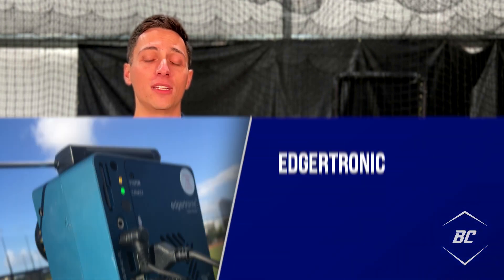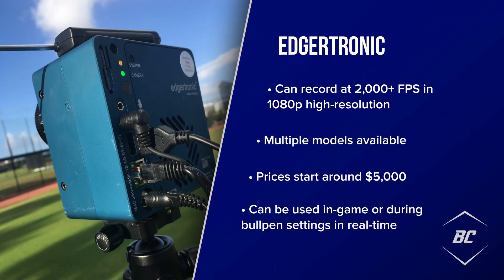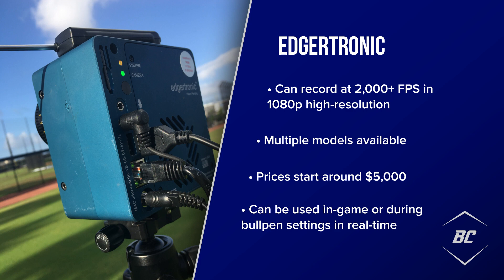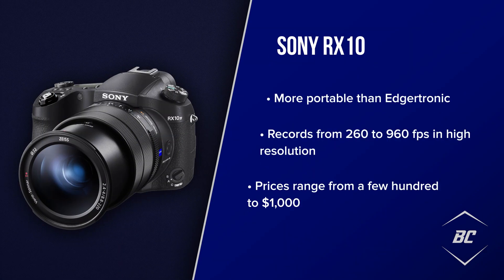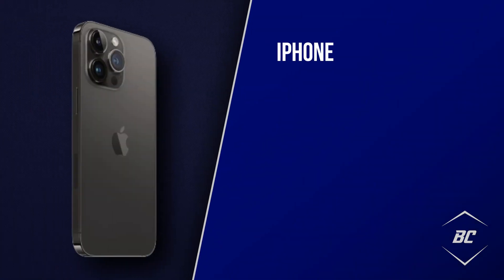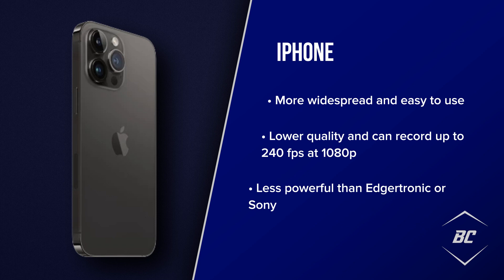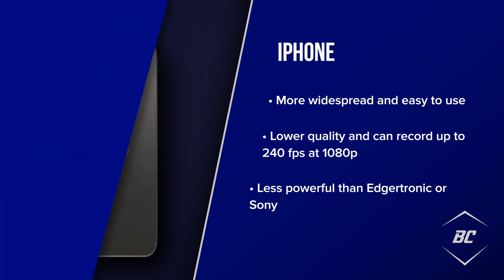What Is High Speed Video?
In the world of baseball development, an increasingly popular tool is the integration of high-speed video cameras for both hitters and pitchers. This type of video involves the use of high-frame-rate cameras in order to see movement frame-by-frame.

Actions such as a pitcher’s delivery, a hitter’s swing, or ball release, occur too rapidly for the human eye to observe in their entirety. The implementation of High-Speed video cameras has brought about a new era of visual analysis

For pitchers, high-speed video cameras are commonly used during pitch design to observe actions like a pitcher’s delivery or release.

High-speed cameras can be set up directly behind a pitcher to focus on their grip or finger placement at release. It can also be set up parallel to the pitcher to record their open-side mechanics.

Furthermore, the resulting video can be edited to create image overlays of release point or pitch shape which are essential tools for pitch design. Comparing a pitcher’s release point before and after a pitch design session is a valuable tool particularly for those who are visual learners.
Oftentimes players try to articulate their progress with how they feel, but being able to match that feeling with a visual and the relevant data is how progress and evaluation is made.

Here are some popular camera options in baseball:

Edgertronic
Multiple models are available, however the SC1 is the industry standard. These cameras can record at 2,000+ FPS in 1080p high resolution.
Edgertronic units are portable and they can be set up on a tripod while connected to a tablet. To trigger a capture, it is common to use a wireless remote trigger. Coaches can review the recorded videos in real-time which can be helpful to show to players if they are working on specific goals.

The Sony RX10 is a more cost-effective option than Edgertronic models. It’s also smaller and more portable than the Edgertronics. It has a wide zoom range and captures in 4k quality resolution. There is a wide selection of slow-motion frame rates such as 260 FPS, 500 FPS, and 960 FPS.
Overall, it is slightly less powerful than Edgertronic’s high-speed capabilities, however it is a more portable and much cheaper option.

iPhone
The most affordable and widespread camera option is an iPhone. If you’re working within a tight budget, high-speed video analysis can still be performed on one of these phones.
The newest iPhone models can record at up to 240 FPS at a quality of 1080p. The functionality may not equal the other two units, however, it can still be used successfully within training.

High-Speed video is a type of technology that has revolutionized how we observe and interpret player and ball movement. It increases our understanding of how to evaluate players and impact development strategies for individuals.